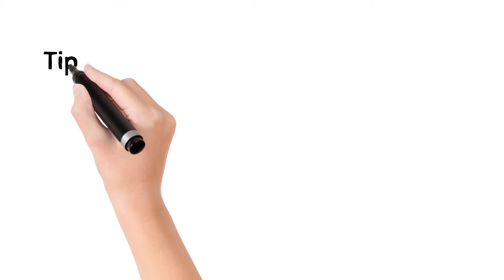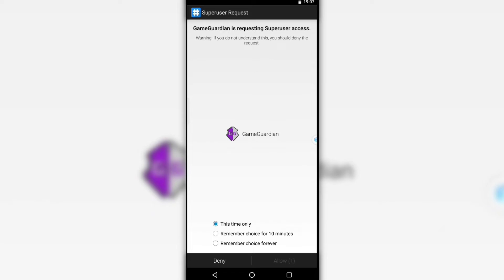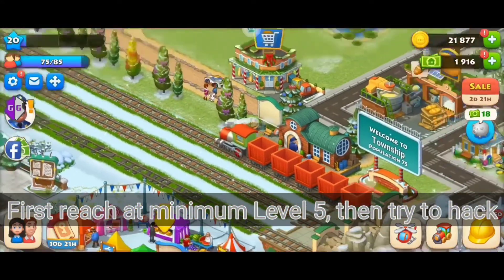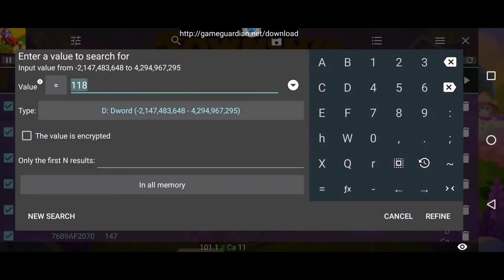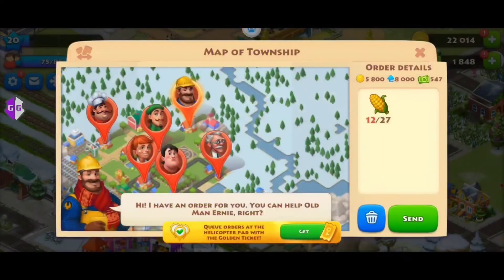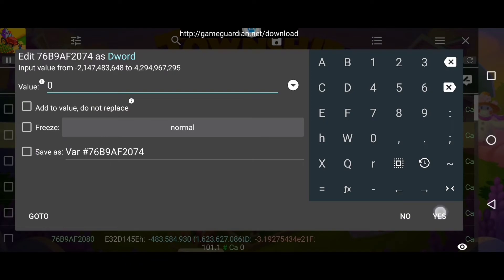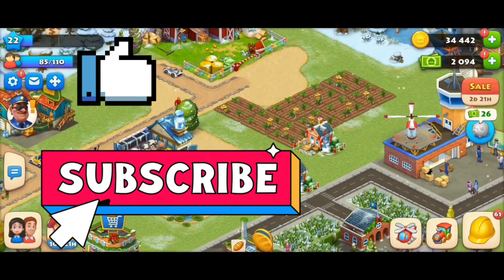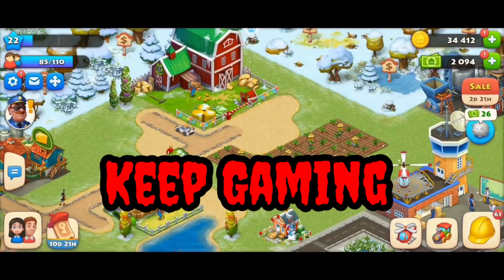How to get Unlimited Everything in Township using Game Guardian | Cash | Coins | Xp's | Part 2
In this channel, I am uploading videos regarding Tips, Tricks, Hacks, Mods and various Gameplays of popular mobile games🎮🎮...

Note: Tech Gamer now changed with Deadox. so ready for new beginning guys. Please support me. Thanks…👍🏻

Note: Don't skip any part, otherwise you can't be able to understand. Slow the speed of video for better understanding

This video is about to get unlimited everything in Township using Game Guardian.